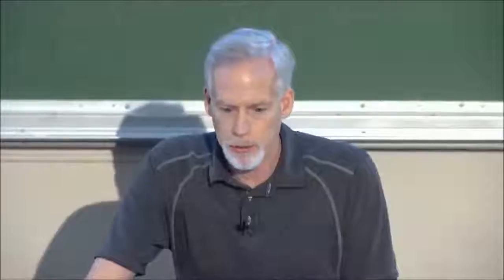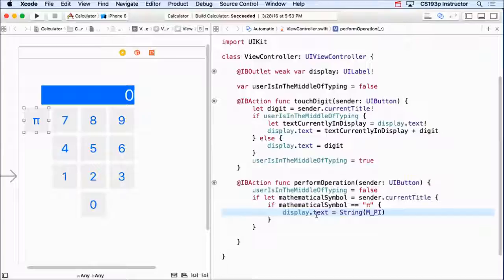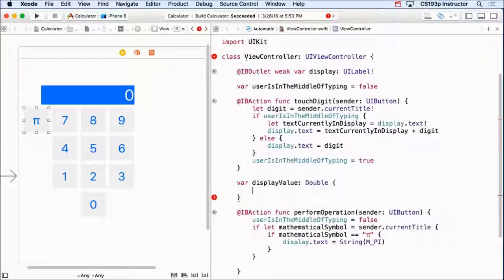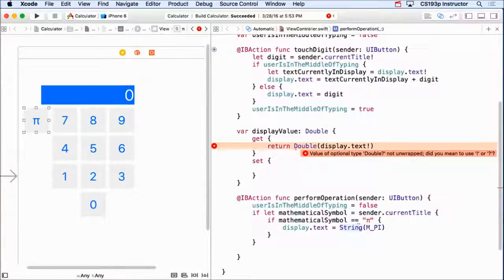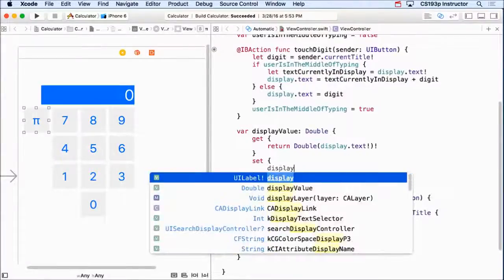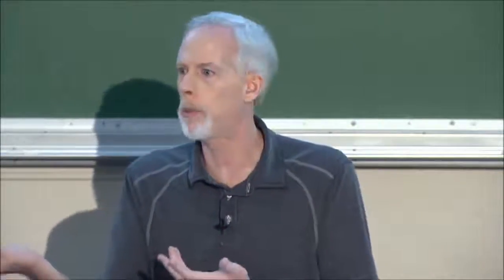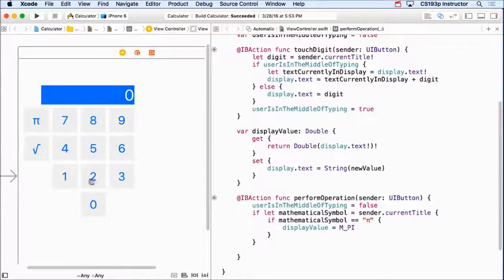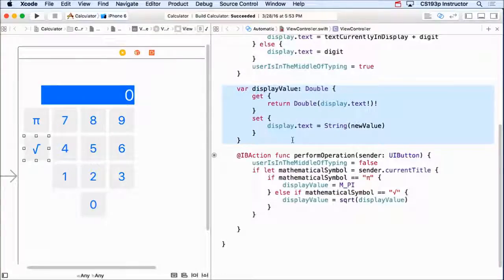계산기를 만들어보자 ⑦ 연산자 √를 추가해보자